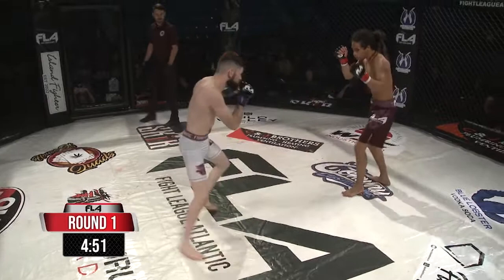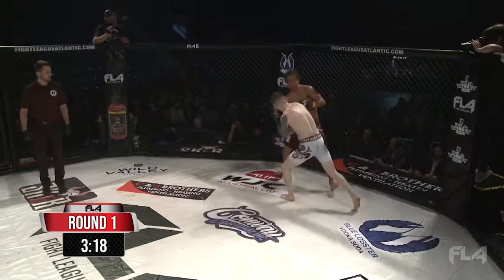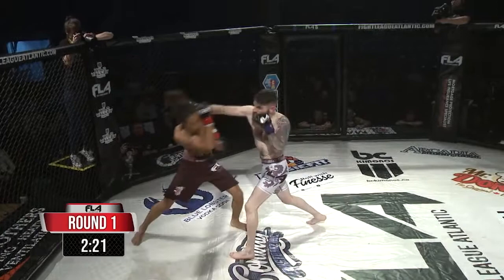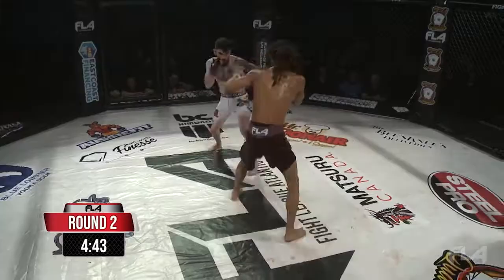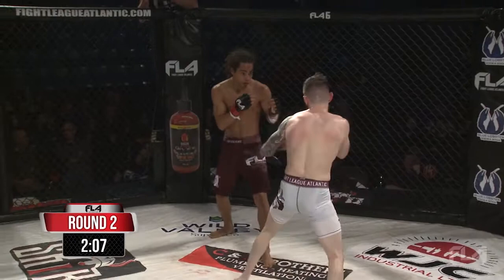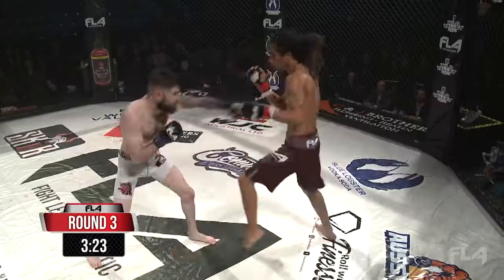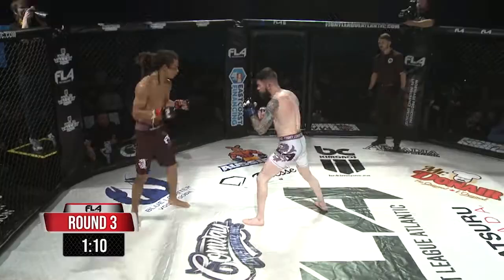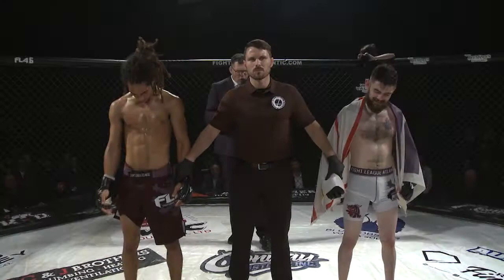FLA 6 MAIN EVENT Jake Kelly VS Nigel Crosswell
Jake Kelly - Tower 1 Combat Sports
vs
Nigel Crosswell - House of Champions / Crosswell MMA
Directed by Dan Harvie
Produced by Fight League Atlantic and Dan Harvie